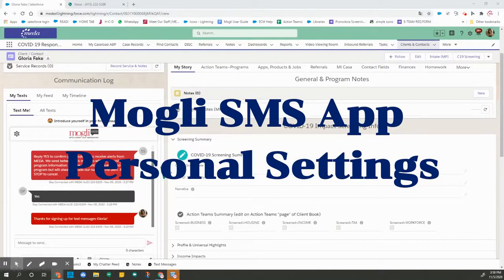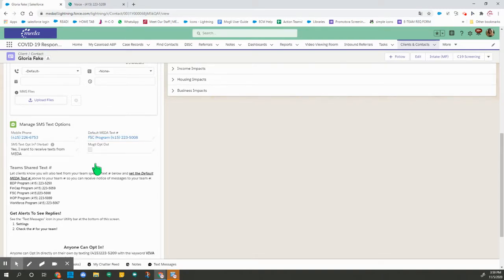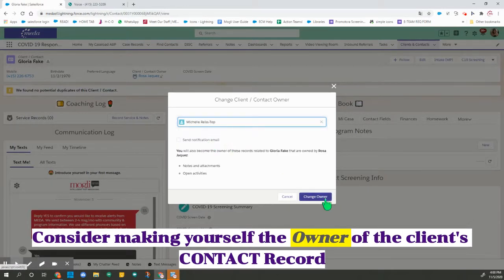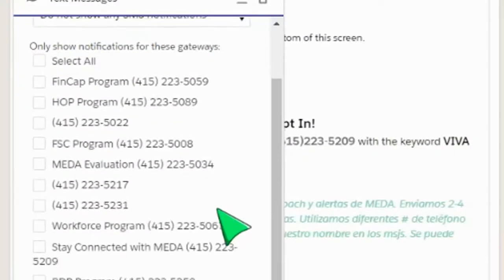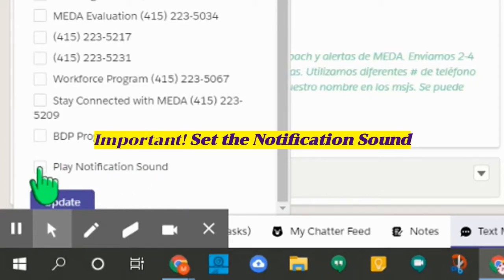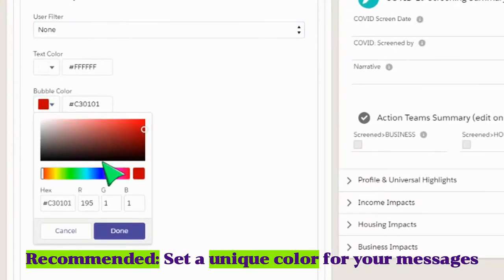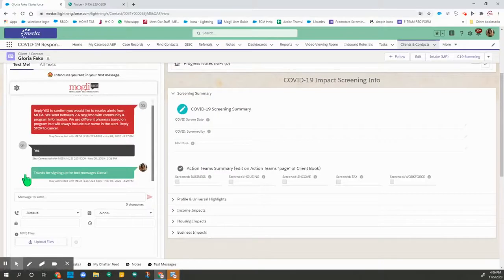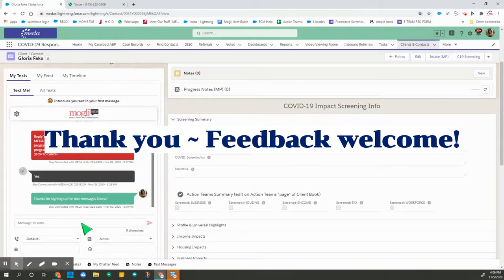Mogli SMS ~ Personal Alert Settings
Basic settings for the client's Contact Record plus your own personal settings for alert notifications for incoming messages. For MEDA staff only.

0:00 Set Up Each Client correctly
1:10 YOUR Alert Settings
2:20 Set Your Message Color
3:29 Summary